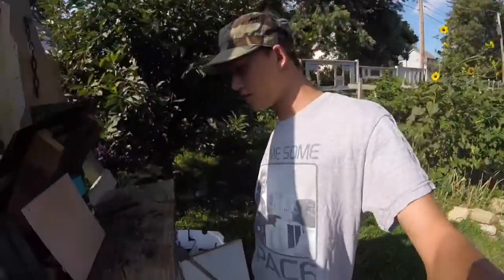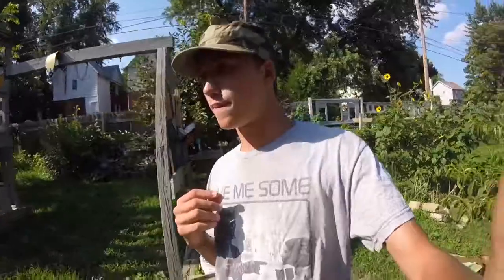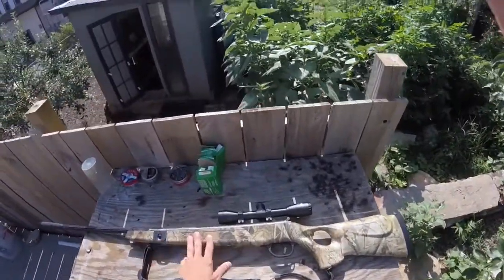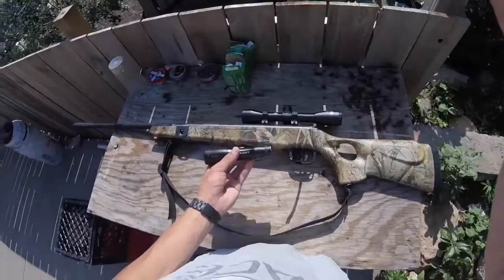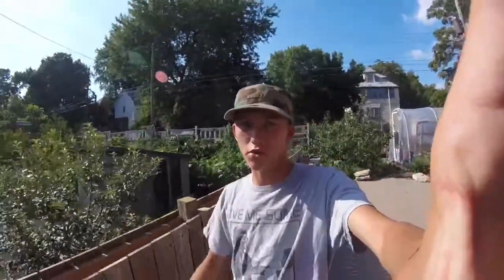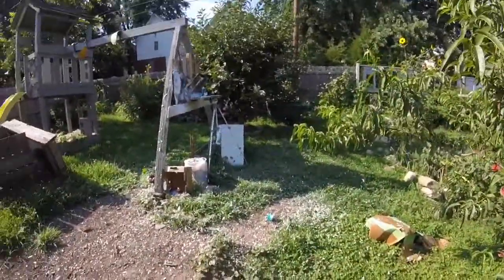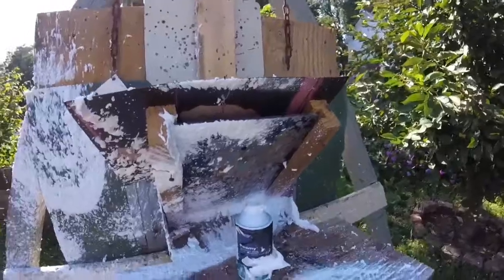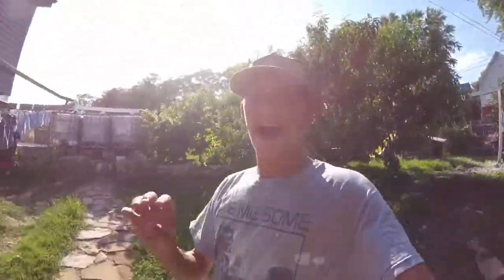Airgun vs shaving cream